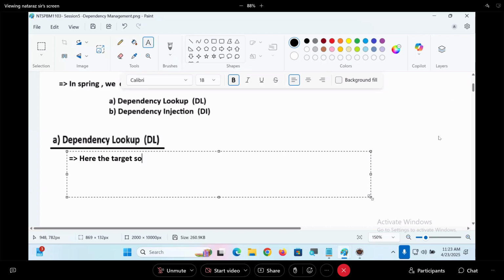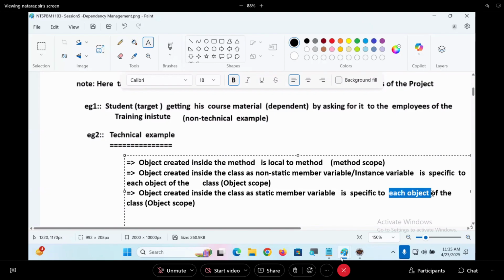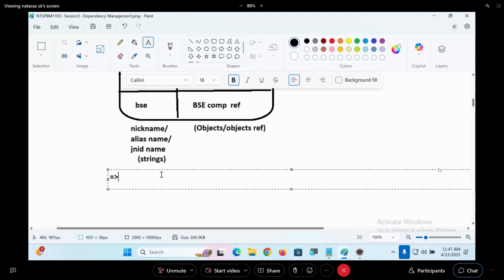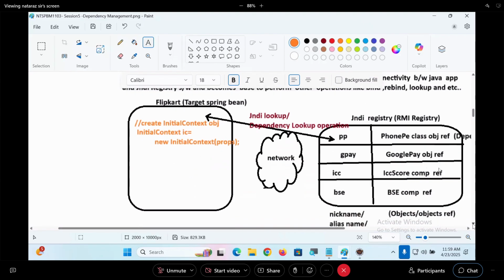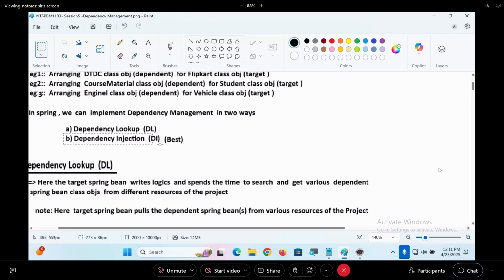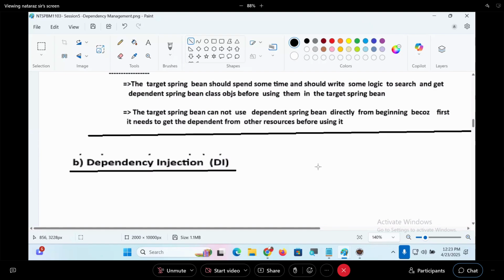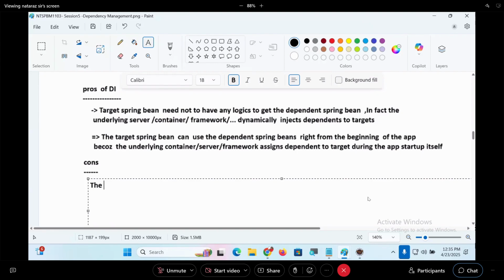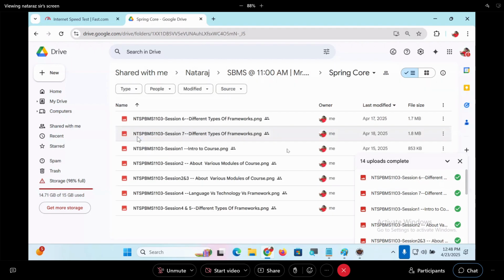Spring -1 23/4/25